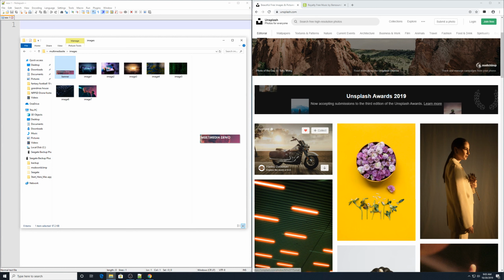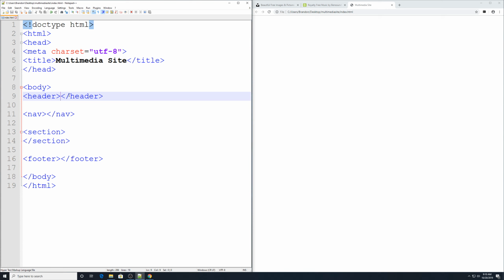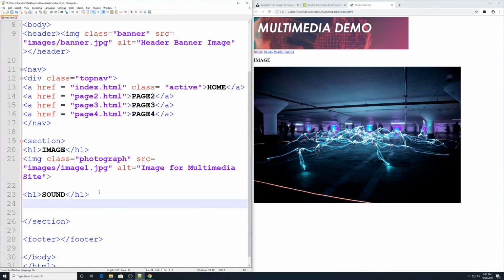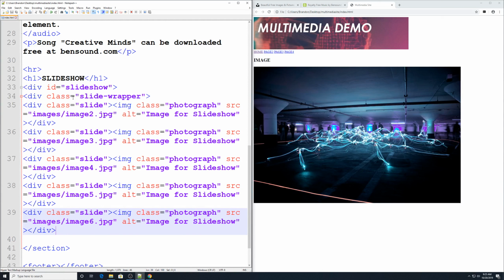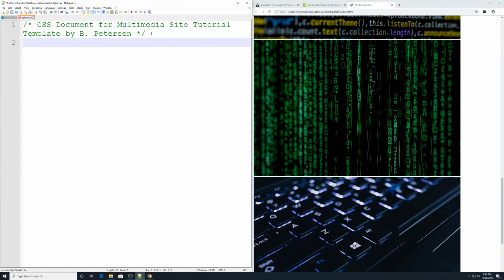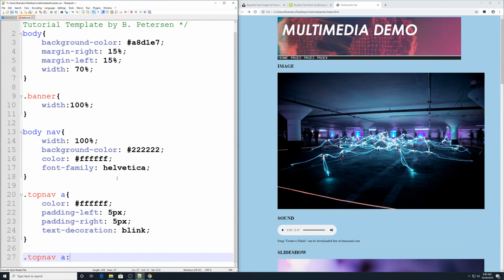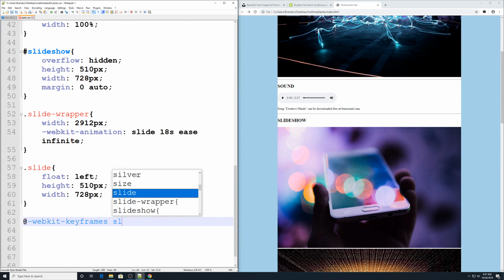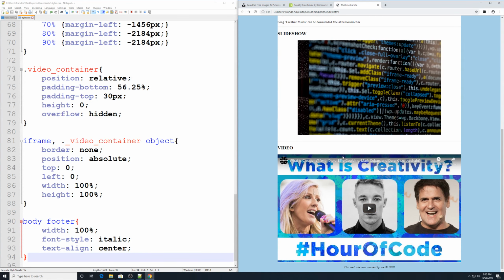html & css basics: getting started with multimedia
Using html and css to get started with multimedia.  We create an interactive navigation, add and fit images, audio, slideshow, and embed a video to our web page.